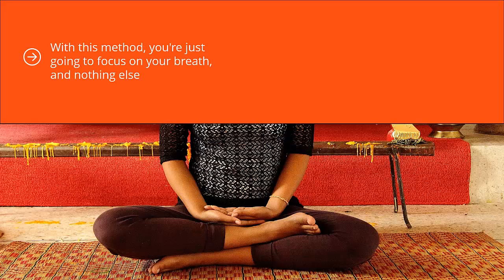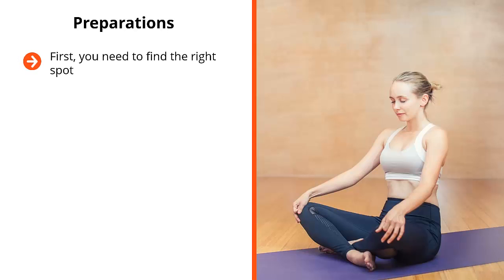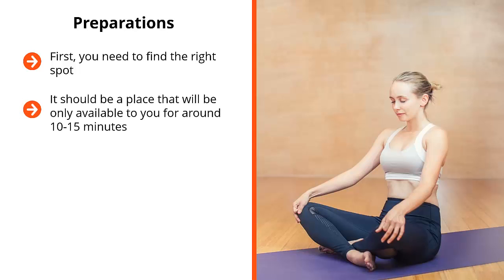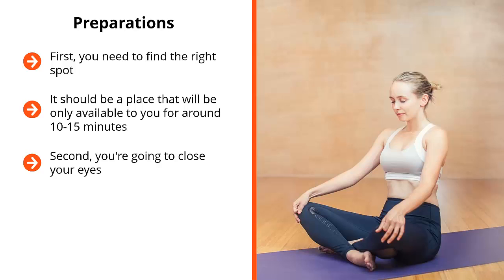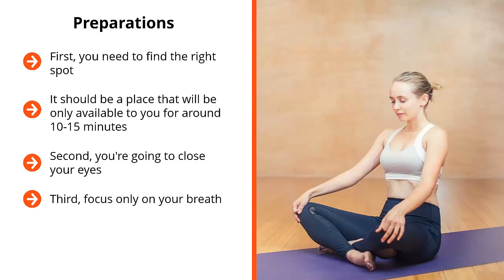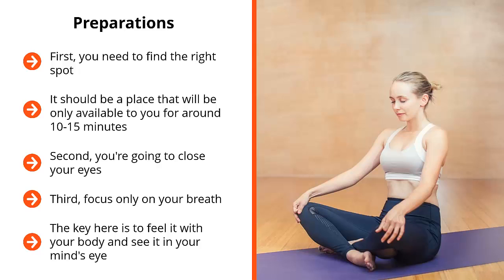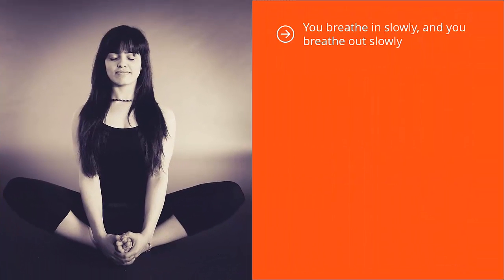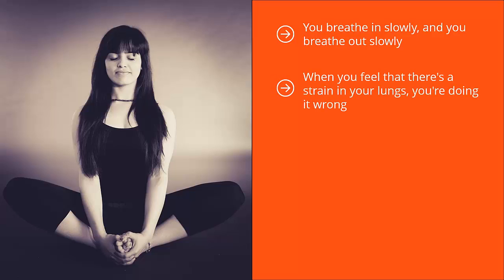Counting Your Breathe - Meditation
Breath Counting Meditation is a strength-building exercise for the mind. It cleanses away distracting thoughts and builds concentration power. You will know that you're building mental strength because it will become easier and easier to reach 10 and go back down to 1 again. When you can do this with ease, increase the count to 20. When that becomes easy, increase to 30. And so on. Son Buddhist masters make the intriguing claim that if you can go up to 100 and back down to 1 again consistently, then you will have developed such inner mental power that you'll be able to achieve anything in life that you set your mind to.